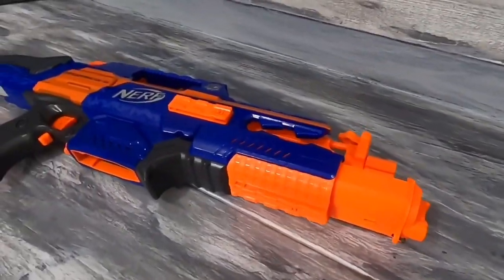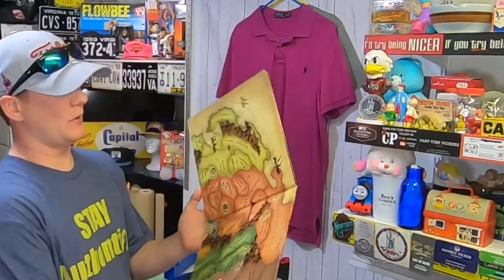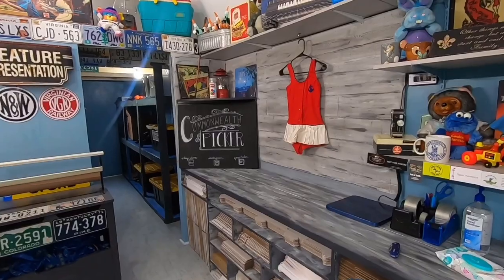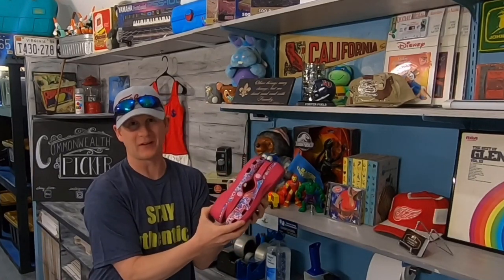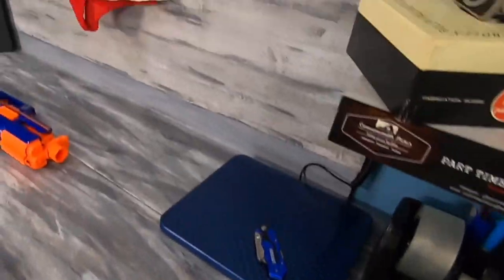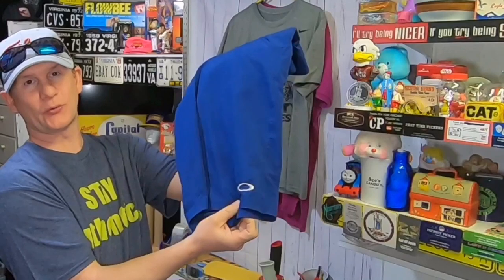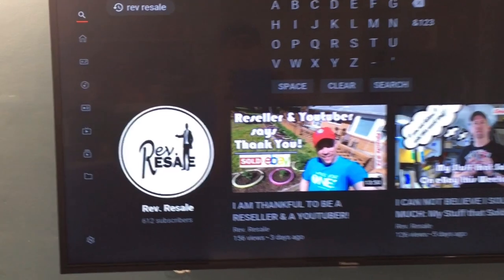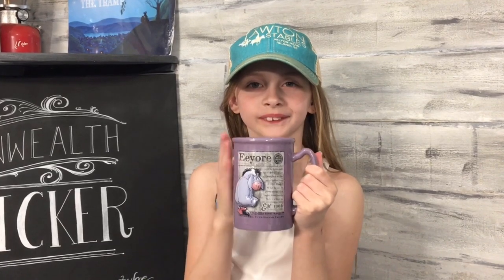Sold In Minutes on Ebay Instead of Weeks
@Commonwealth Picker

Ebay Store

Homeschool Hustlers Ebay Store

Two in one Tape dispenser

Amazon Bubble

tape gun 2 pack

36 rolls of tape

Ikea Bags

Husky razor blade

24x24 Poly mailers

Scotty Peeler
Metal Scotty Peeler

Tidy Pen

Antique Booth Pricing Tags

8x6x4 Boxes

4x4x6 Boxes

4X4X4 boxes

Bubble Wrap

Poly bags 9x12 (most useful size in my opinion)

Acorns investment app to round up your ebay earnings and get found money when buying on ebay